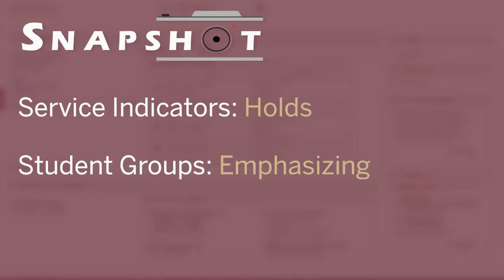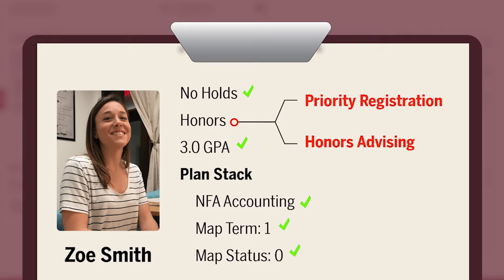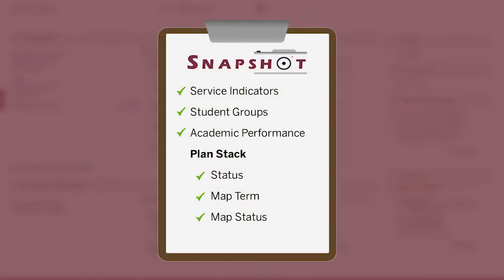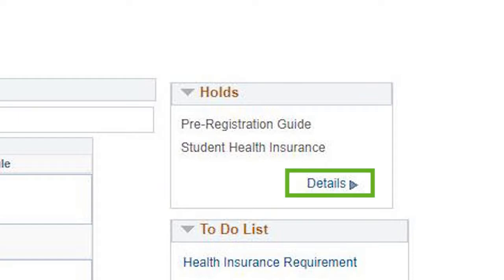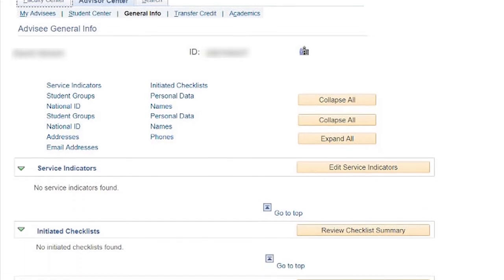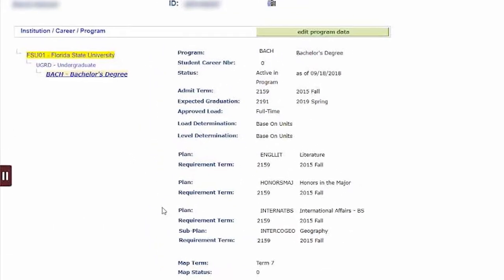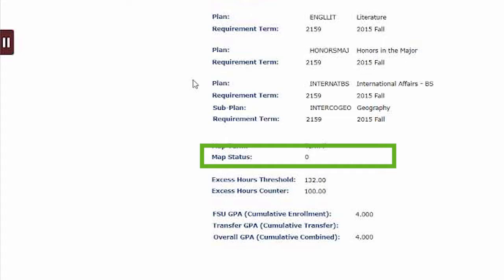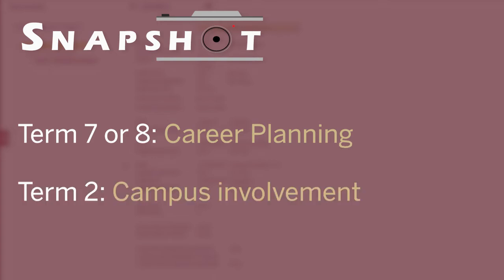Student Central Advisor Center - Student Snapshot